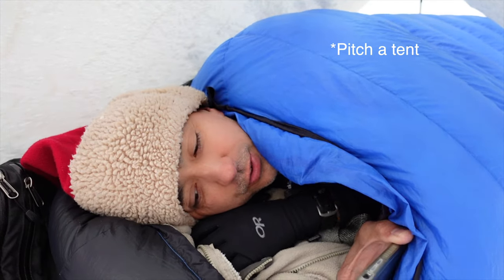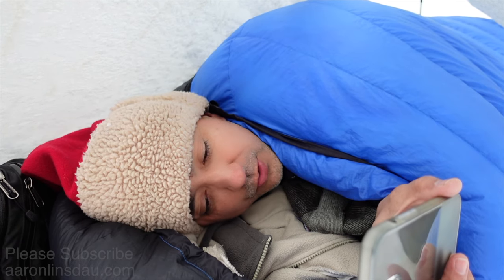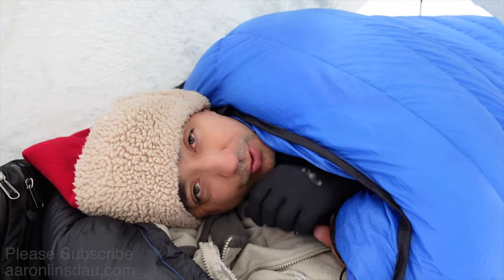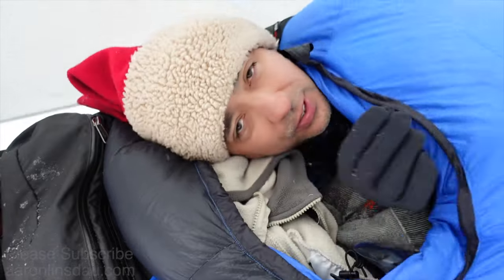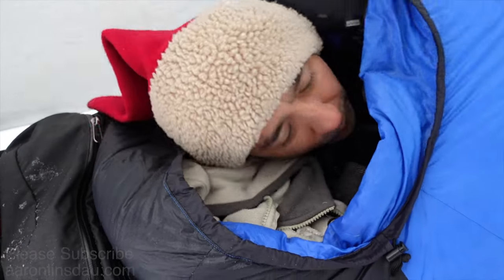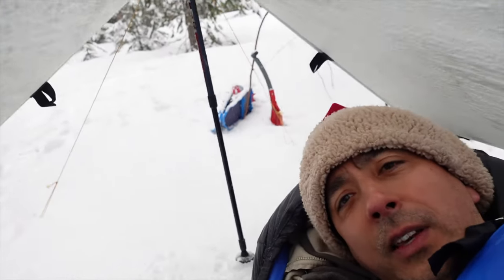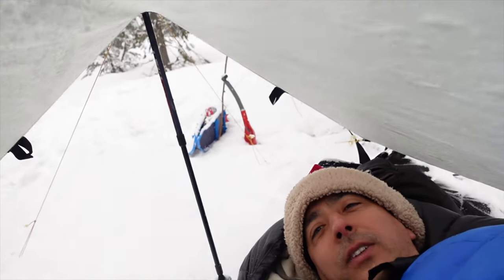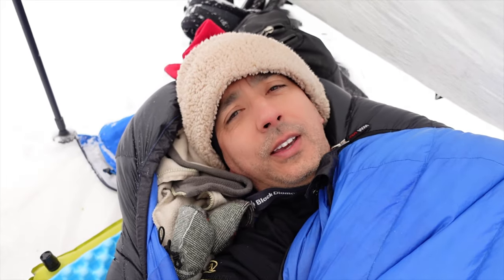Pitching A Tent in Storm Camping Winter (4k UHD)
I discuss some of the issues when you are pitching a tent in a storm  while camping. There are a lot of things you need to think about while planning to pitch a tent in a rainstorm. You want to prevent your tent from filling with water. I talk about tricks how to prevent that.
Read about my Denali expeditions in my book, Lost at Windy Corner